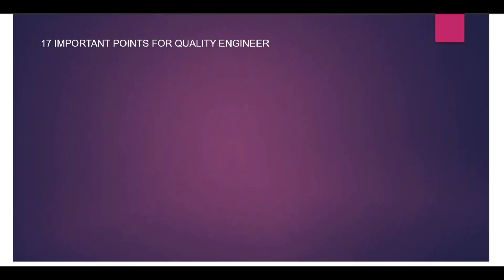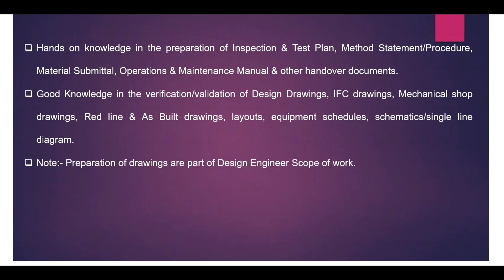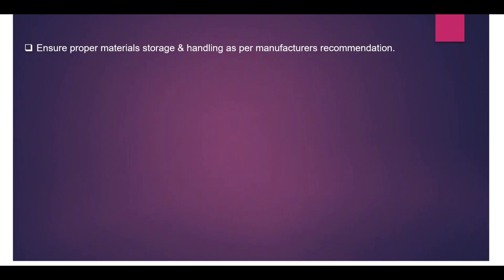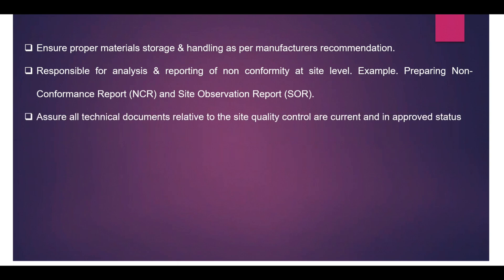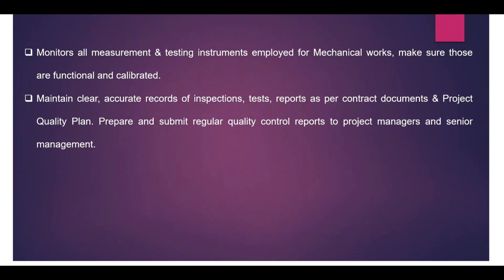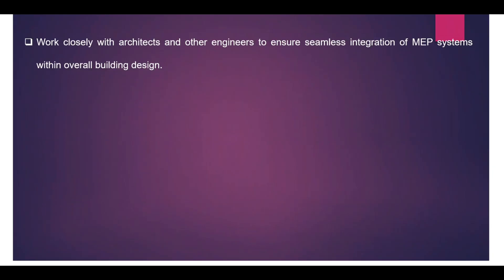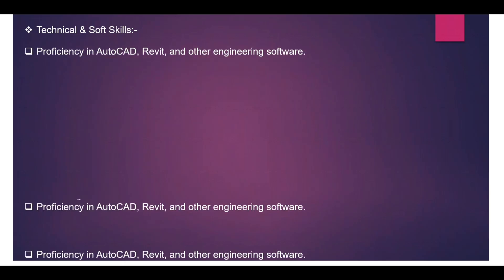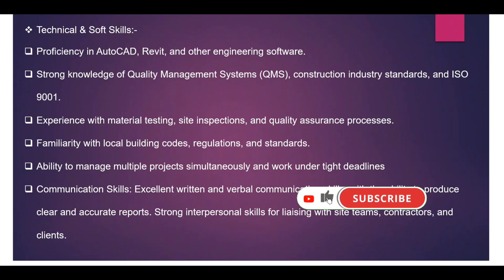Role and Responsibilities of QAQC Engineer at Construction Site l Job Responsibilities of Engineer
"Quality Engineer Roles & Responsibilities: Master the Key Skills for Success!"

In this video, we’ll break down the essential tasks, skills, and career paths of Quality Engineers in various industries like manufacturing, construction, and technology.

🔍 What You’ll Learn:
• Core roles and responsibilities of a Quality Engineer
• Key skills needed to succeed in quality assurance and control
• Common challenges faced by Quality Engineers
• How to excel and advance in a Quality Engineering career
Whether you're an aspiring Quality Engineer, a student, or a professional looking to transition into this field, this video will provide valuable insights to guide your journey.

HVAC Important Interview Questions and Answers l Must Watch Video for Job l Gulf Job Questions

Engineering Careers Guide
Technical Careers
Engineering Job Tips
Mechanical Engineering
Civil Engineering
Industrial Engineering
Quality Engineer Roles
Quality Engineer Responsibilities
QA/QC Engineer
Quality Engineer Job Description
Quality Engineer Skills
Career in Quality Engineering
Quality Engineer Duties
How to Become a Quality Engineer
Engineering Jobs
Quality Engineer
Quality Engineering
Engineering Careers
Quality Control
Quality Assurance
mechanical engineer job responsibilities
job responsibilities of mechanical engineer
mechanical engineer role and job responsibilities
duties of mechanical engineer
mechanical engineer duties
mechanical engineer job description
quality engineer job responsibilities
mechanical engineer job role
mechanical engineer job requirements
mechanical engineer supervisor job description
mechanical engineer role in construction
mechanical engineer roles and responsibilities
mechanical engineer role
mechanical engineer responsibilities
mechanical planning engineer responsibilities
mechanical design engineer responsibilities
quality control engineer job responsibilities
quality control engineer in construction
quality control engineer salary in india
quality control engineer work
quality control engineer job description
quality assurance engineer

HVAC engineer job responsibilities
HVAC engineer jobs
Plumbing engineer job
Plumbing engineer job responsibilities
firefighting engineer job responsibilities
electrical engineer job responsibilities
Plumbing engineer work
Fire fighting engineer responsibilities
Fire fighting engineer
Fire fighting estimation engineer responsibilities
project engineer job responsibilities
project manager job responsibilities
construction manager job responsibilities

Mechanical Engineer Responsibilities
Mechanical Engineering Career
Role of a Mechanical Engineer
Mechanical Engineer Daily Tasks
Building Services Engineer
Mechanical Design Engineer
MEP Engineer Job Role
Engineering Jobs Explained
Mechanical Site Engineer Duties
Mechanical Engineer Work Scope
HVAC and Plumbing Engineer
HVAC Engineer Responsibilities
HVAC Design Engineer Job
Role of an HVAC Engineer
HVAC Engineering Career
HVAC System Design
HVAC Engineer Tasks
Air Conditioning Engineer Role
Heating and Ventilation Engineer
HVAC Project Engineer Duties
HVAC Engineer in Construction
HVAC Maintenance Responsibilities